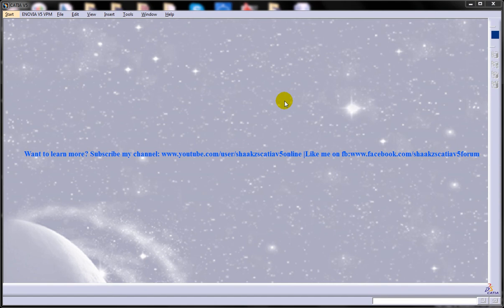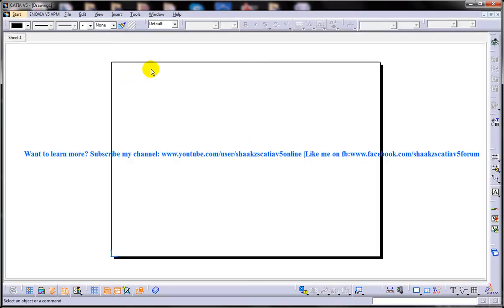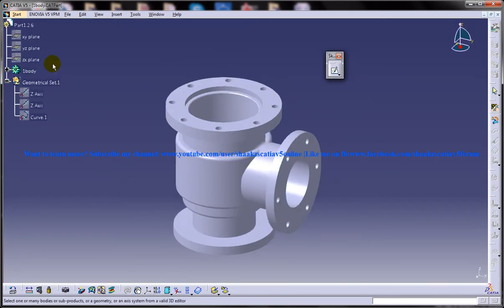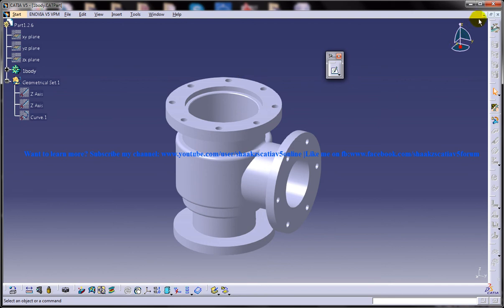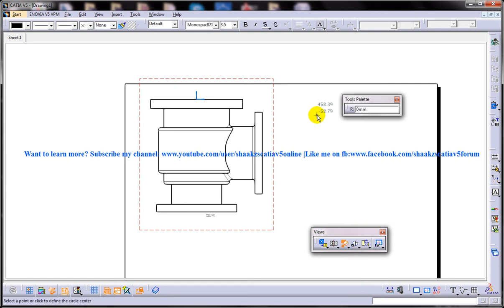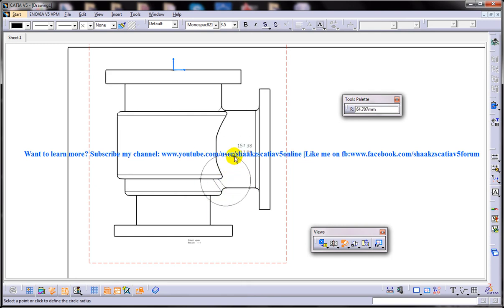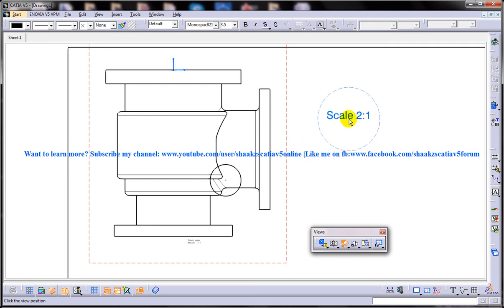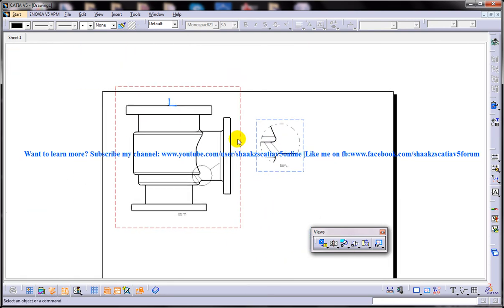Catia V5 Drafting|Individual view|Detail View(ISO & 3rd Angle)|Beginner's Tutorials